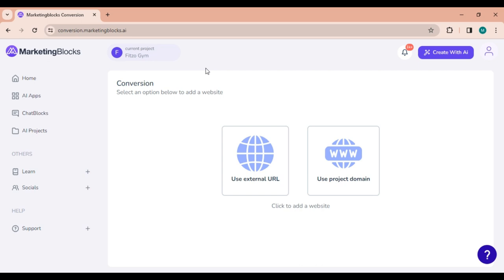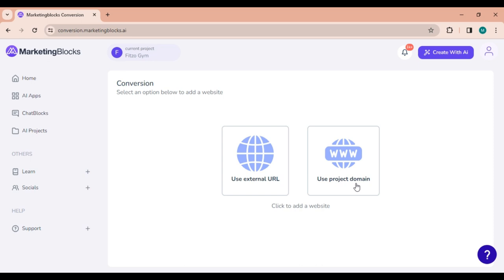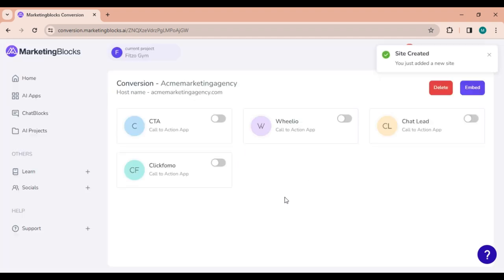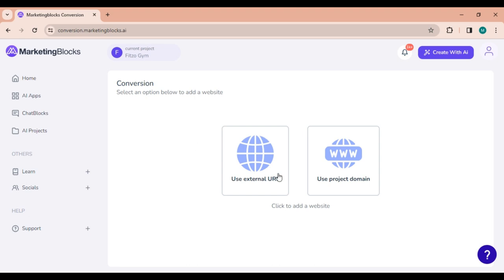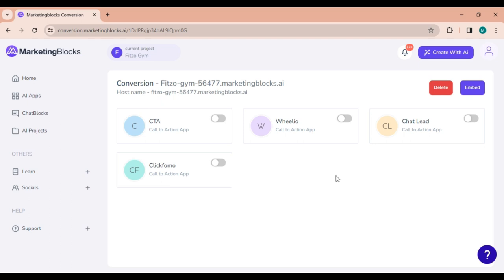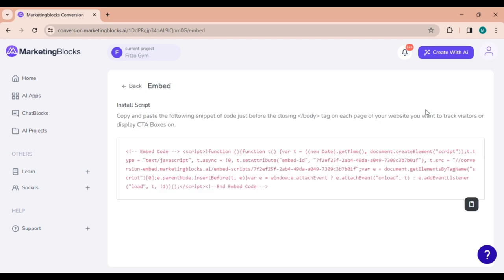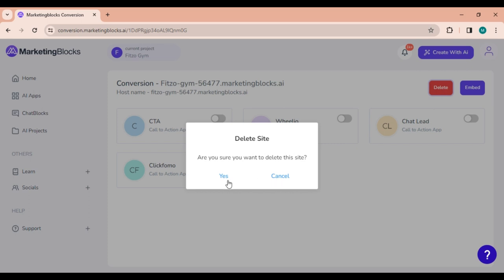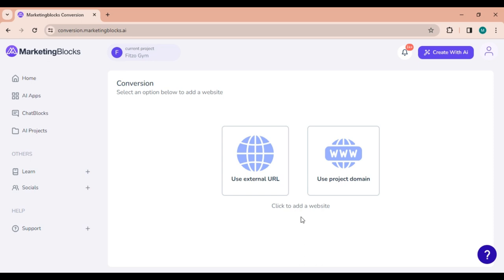Conversion Tool Walkthrough